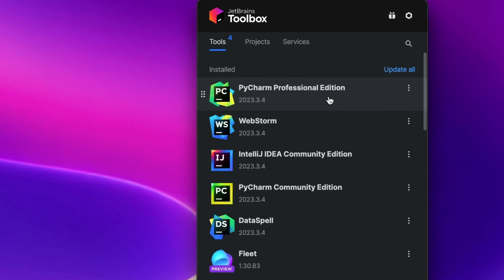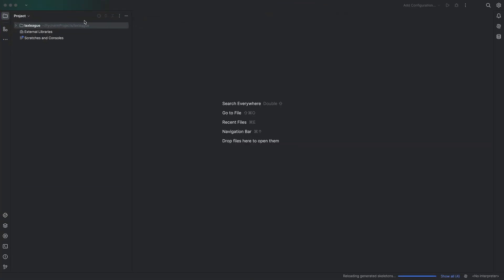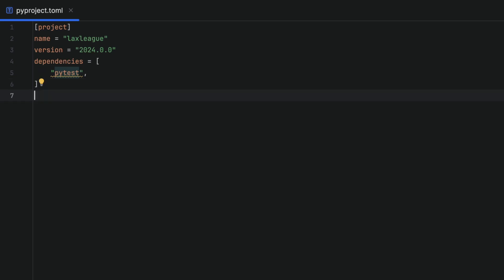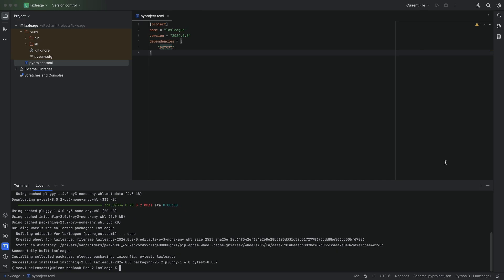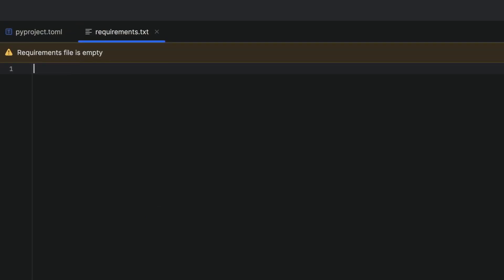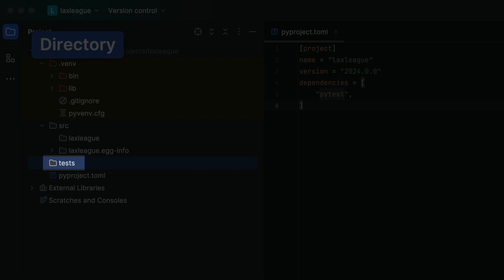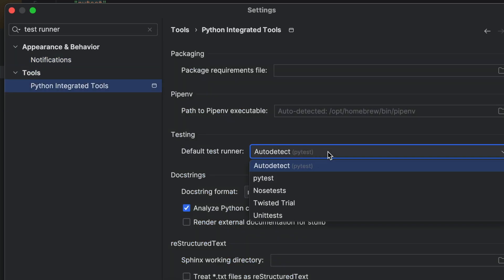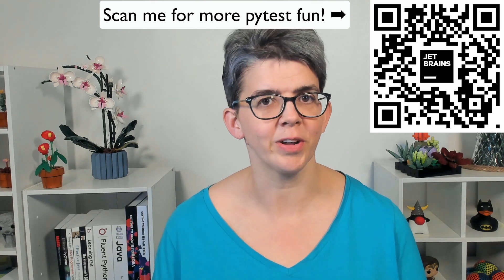How to set up a pytest project in PyCharm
Watch this video to learn how to create a new project in PyCharm and configure it to use pytest as the test runner.

Dive into our tutorial series on how to make using pytest simpler and more efficient with PyCharm, allowing you to deliver quality code even faster. Step-by-step, you’ll learn how to get started with pytest in PyCharm, write your first test, fix errors in your code, skip specific tests, and more.

🔗 Useful links:

▶ Watch how you can use pytest to find bugs and improve code quality with Brian Okken